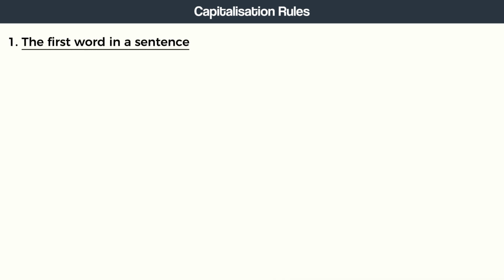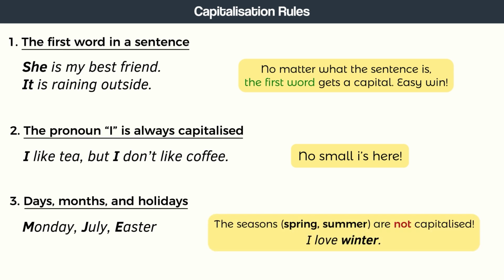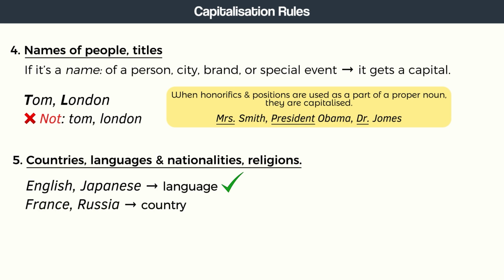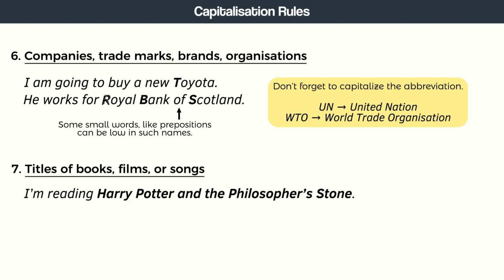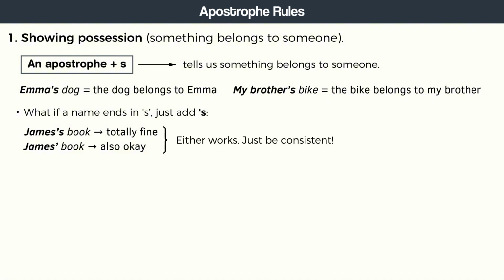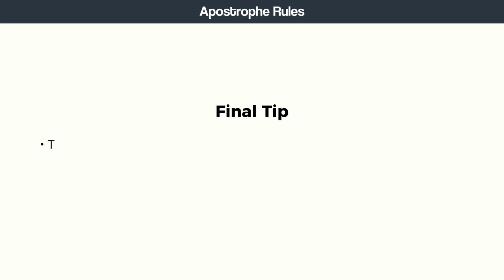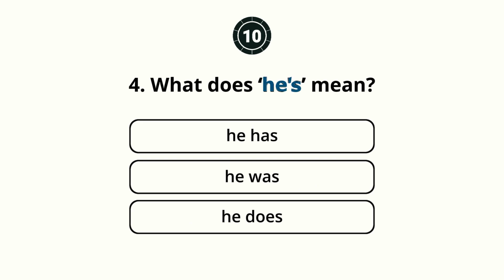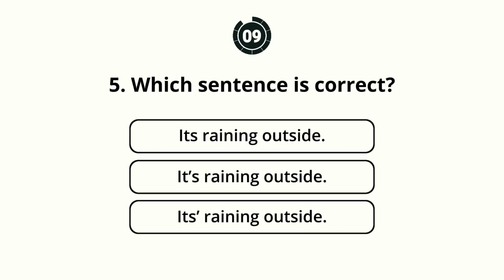Easy Tricks for Capital Letters and Apostrophes Every Kid Should Know!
👉 Capital Letters & Apostrophes Made Easy! ✍️
Struggling with when to use capital letters or where to put an apostrophe?
This quick and clear video breaks it all down with simple rules and examples! Perfect for beginners and anyone who wants to avoid common writing mistakes.
00:03   Capital letters & Apostrophes in English
00:32   Capitalisation Rules.
03:39   Apostrophe Rules
05:35   Test

📌 Perfect for A1–A2 learners
🎧 Great for self-study or classroom use
📚 Watch, learn, and start using “there is” and “there are” the right way!